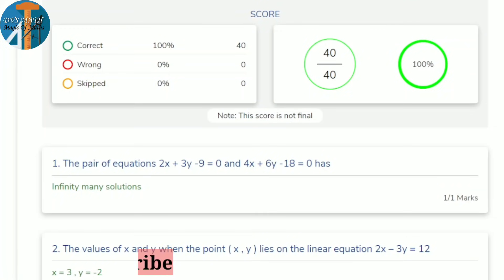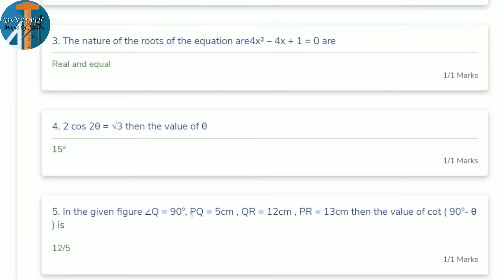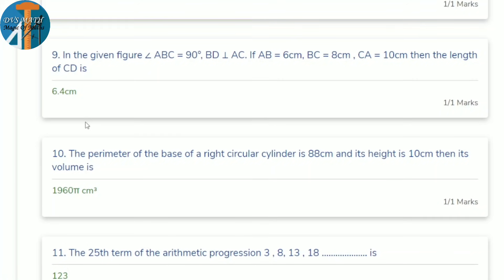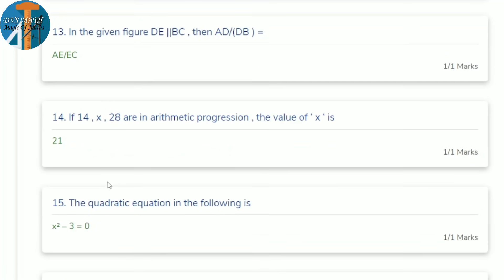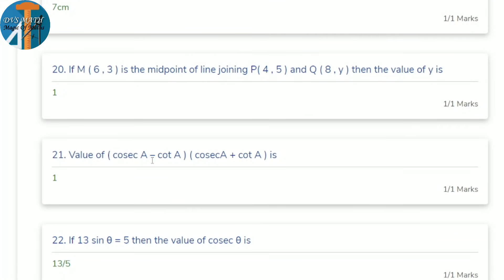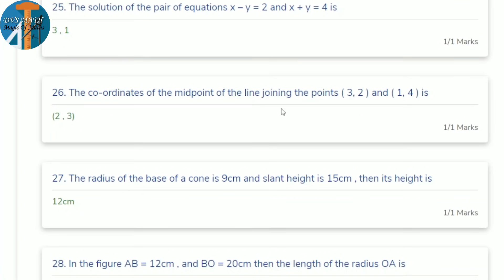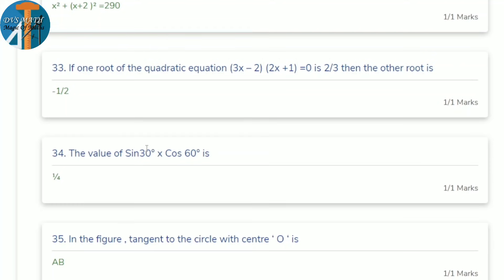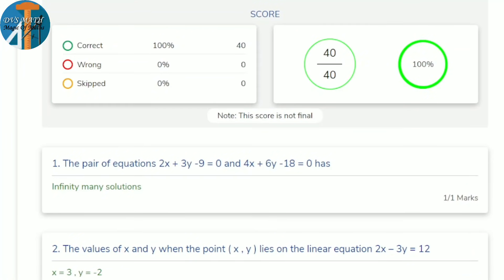MATHS PREPARATORY EXAMINATION KEY ANSWERS SIMPLE METHOD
SSLC 2021
MCQ
MATHS
PREPARATORY EXAMINATION
KEY ANSWERS